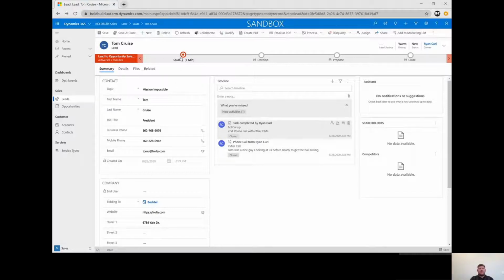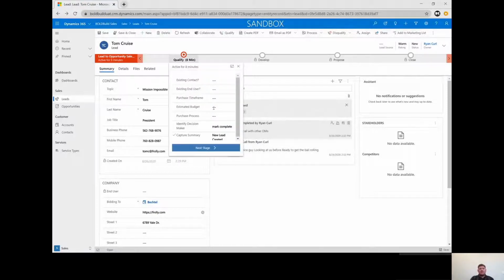BUILDFitters: How to convert a lead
In this short tutorial, Ryan Curl will show you how to convert a lead in BUILDFitters Sales Module; showcasing how easy it is to create your pipeline from prospect to project!